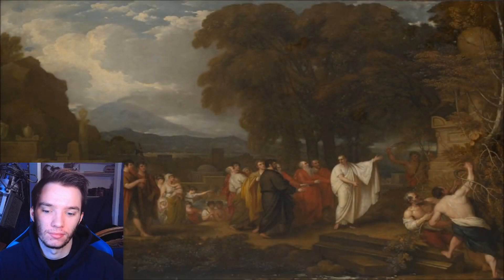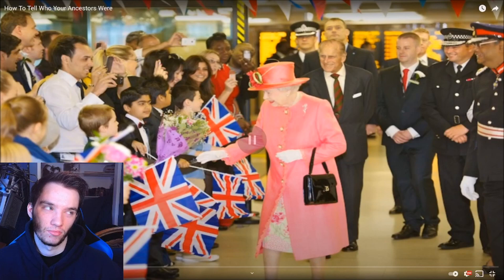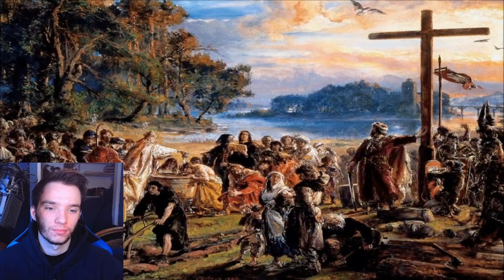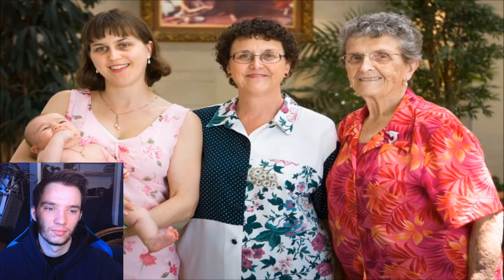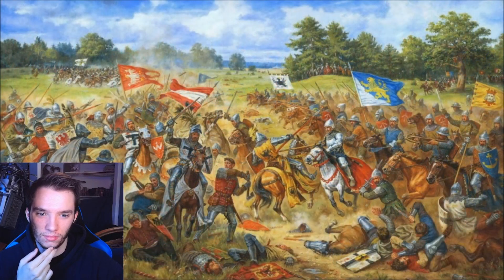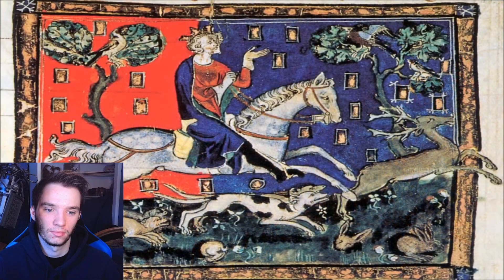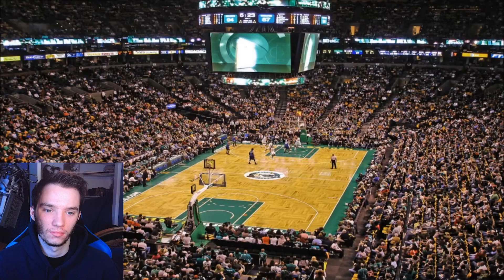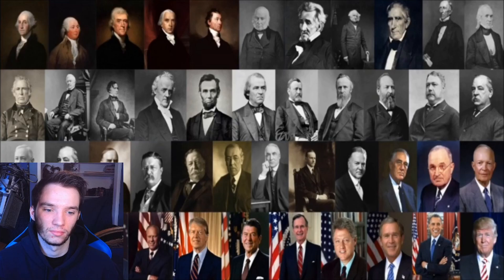Historian Reacts - How To Tell Who Your Ancestors Were by Fire of Learning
fire of learning reaction